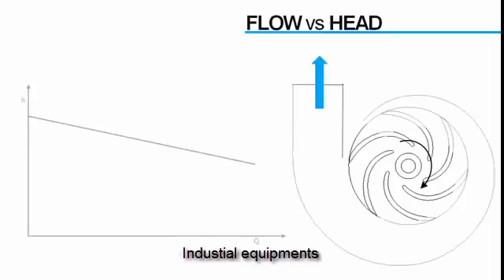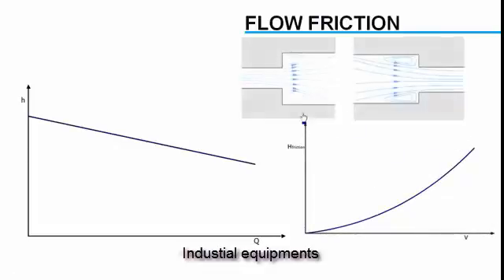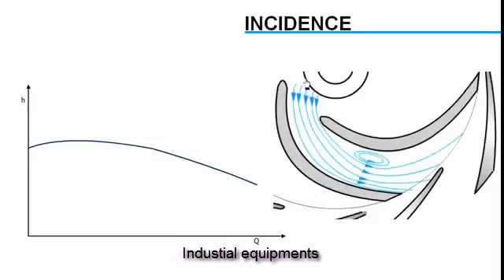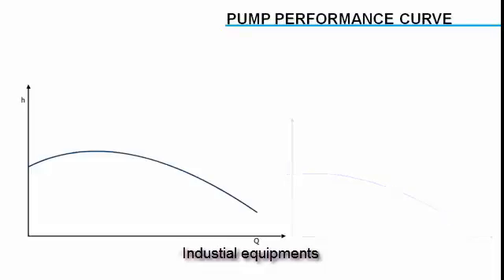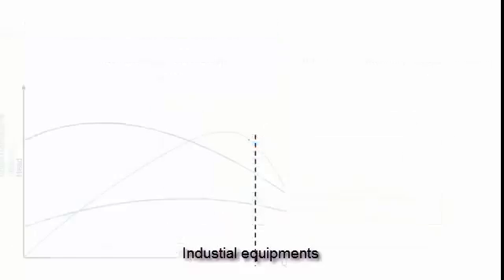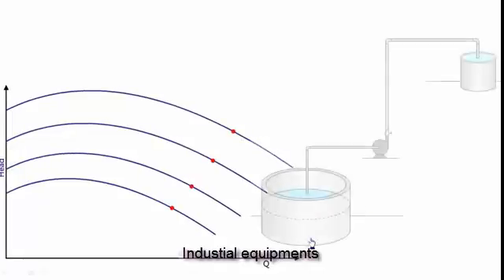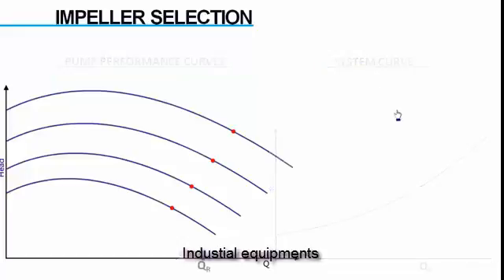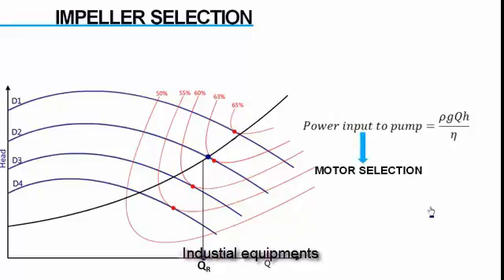selection criteria for pump and motor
selection criteria for pump and motor,or how to select motor and pump, efficiency pump, efficiency curve, energies applied, impeller design,impeller required, avoid cavitation.